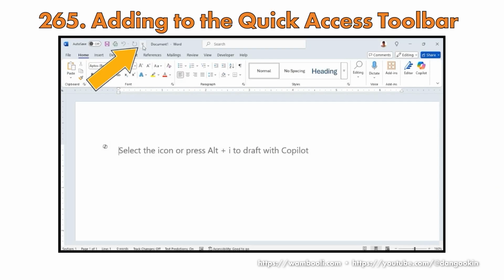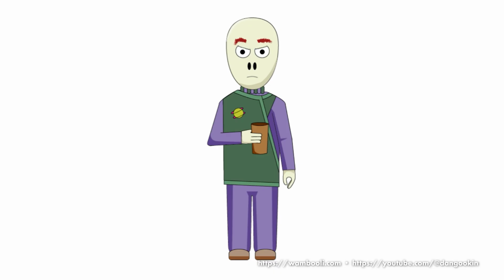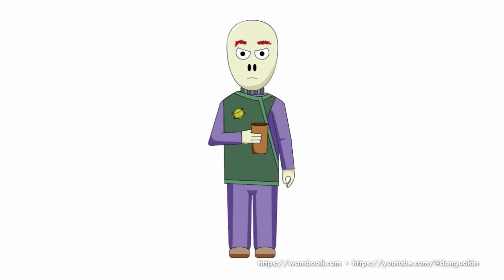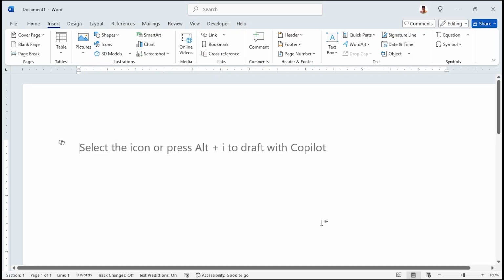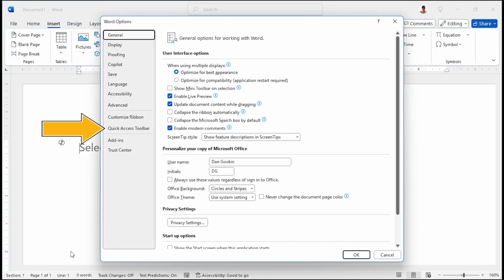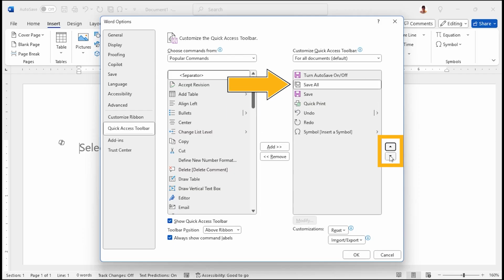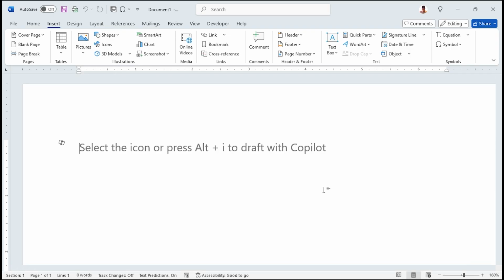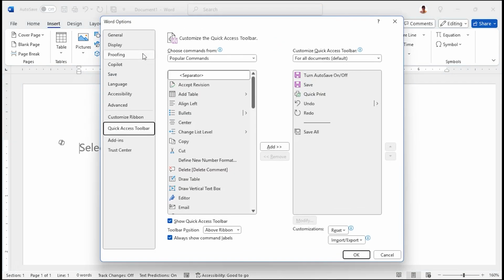266 Adjusting the Quick Access Toolbar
You can set icons, organize them, even move or remove the Quick Access Toolbar. Use it to help boost your productivity!

(The video shows some shortcuts on the menu that aren't available in every Word installation. I use only those commands available in all versions of Word.)